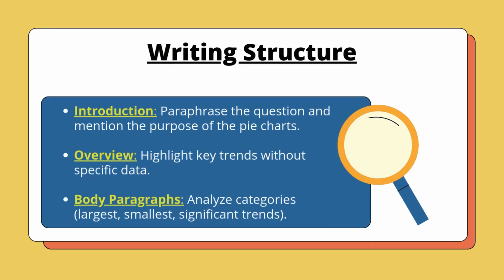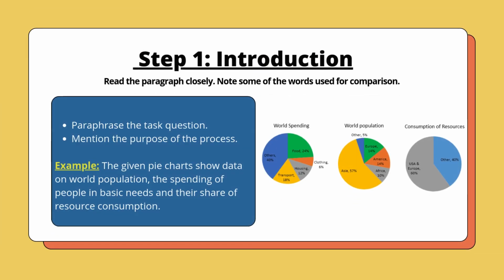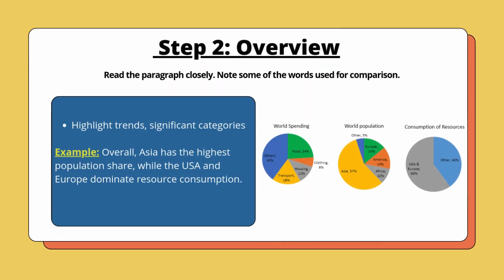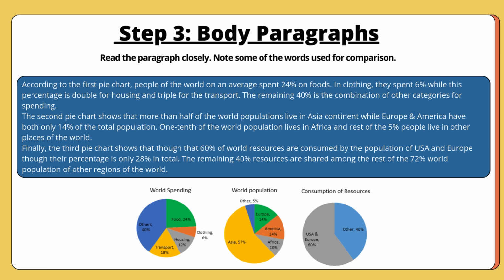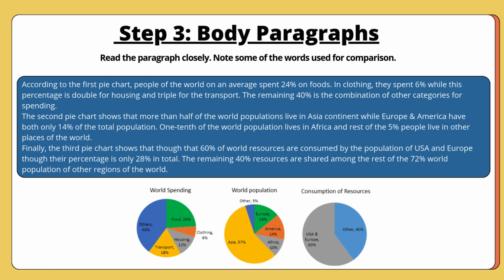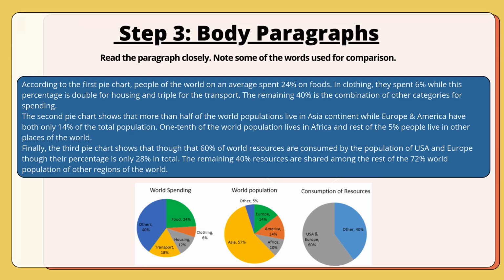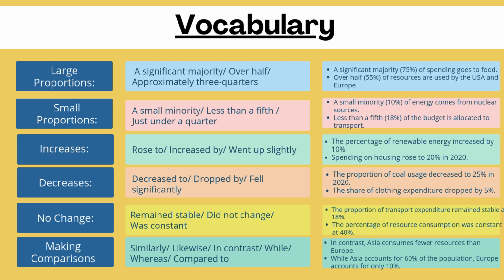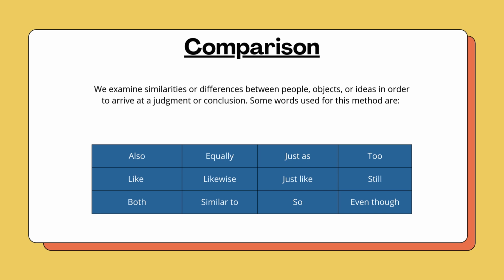IELTS Writing Task 1: Mastering Pie Chart Descriptions for Band 7+